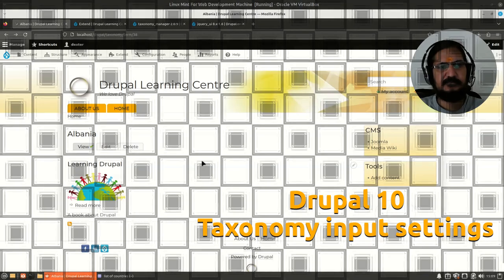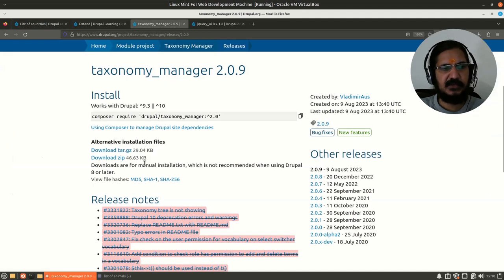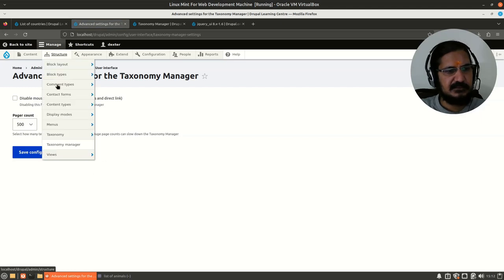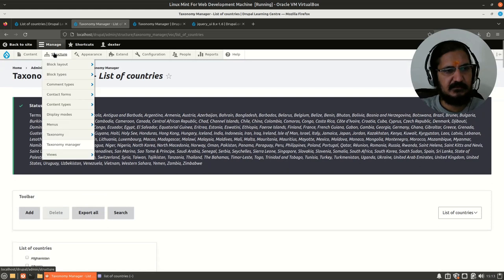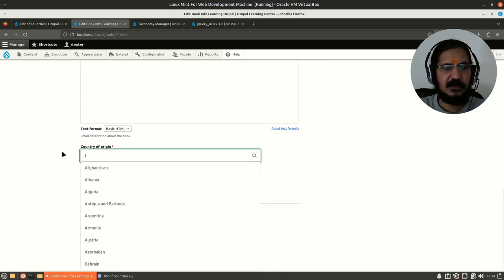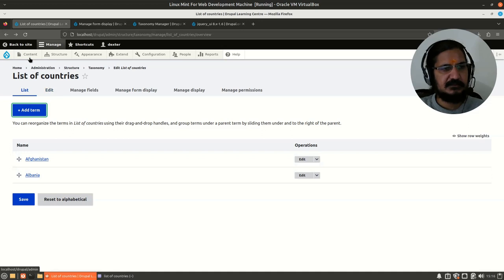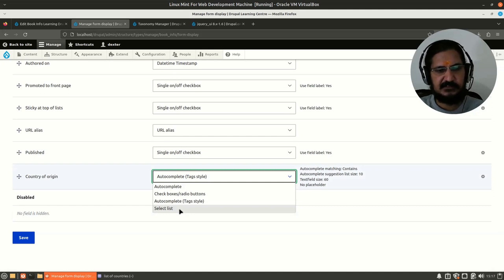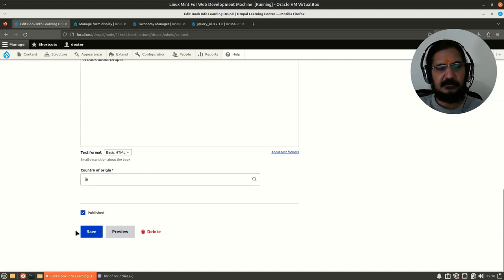Drupal 10 - Taxonomy input settings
This video discusses the how you can add multiple term in taxonomy by using extra modules in drupal 10.

We will also see how to use different ways to take taxonomy input in our content type.